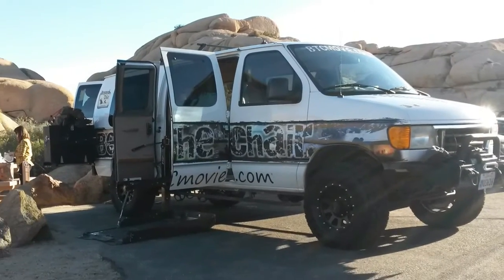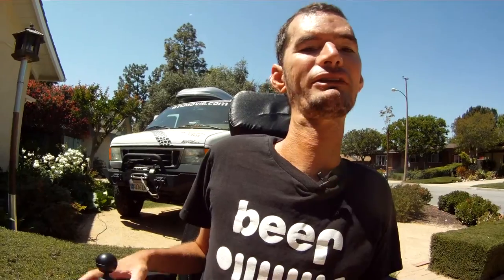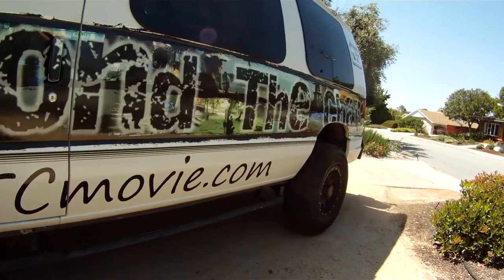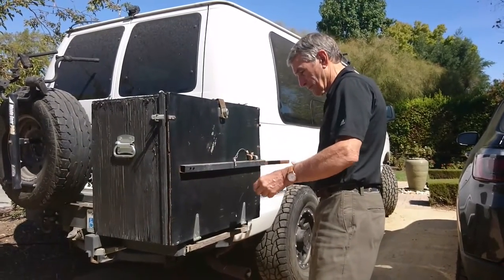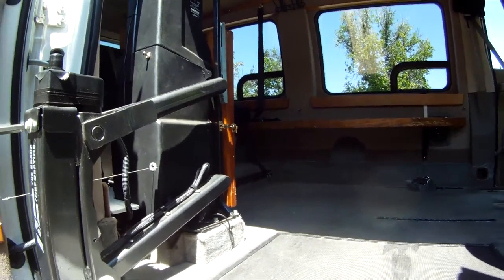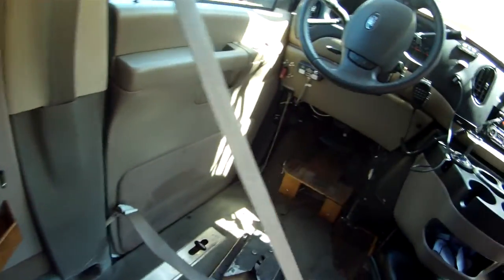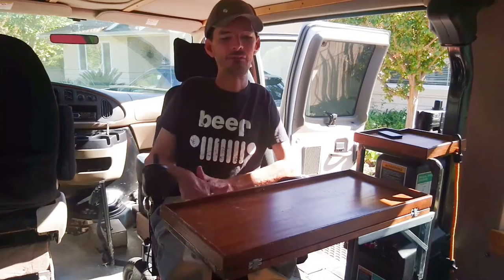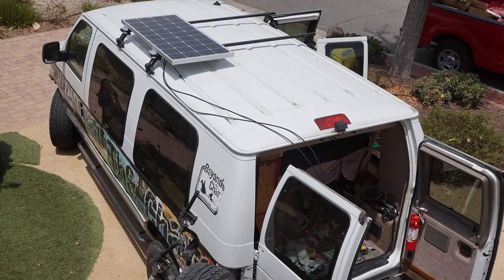Overland Expedition Wheelchair Van Tour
Tour of  my Ford E250 wheelchair van that is modified for off-roading, overlanding, and Expedition travel. It's not four wheel drive, but it has 33" tires and can go through soft sand if I air the tires down. It has a 2" body lift to achieve the  6" dropped floor which made room for the big tires. I've taken this van off-roading and camping in the deserts and mountains of Southern California and Baja Mexico.

* Custom bumpers with a winch on the front and dual swingaways on the rear
* Kitchen box for camping.
* Solar panel to charge auxiliary house battery with a dual battery charge controller
* Hellroaring Battery Isolator Combiner to charge house battery from engine or combine the batteries for extra power
* 2" front suspension lift with 15% softer coil springs
* 2" body lift
* 33" tires (285/75r16 or 285/70r17
* 6" lowered floor wheelchair modification for extra headroom
* Low effort steering and braking
* Vangater wheelchair lift